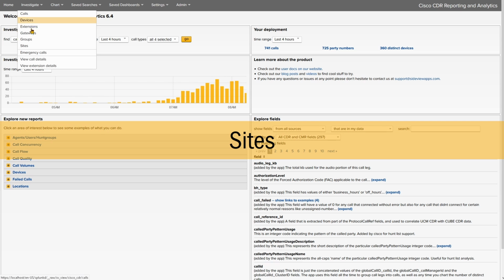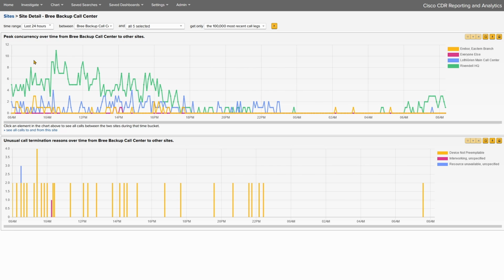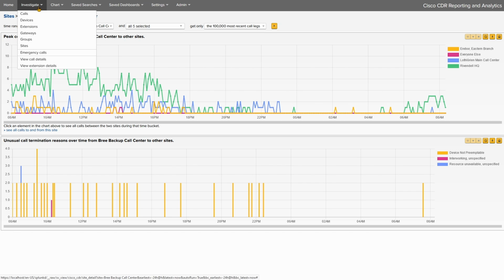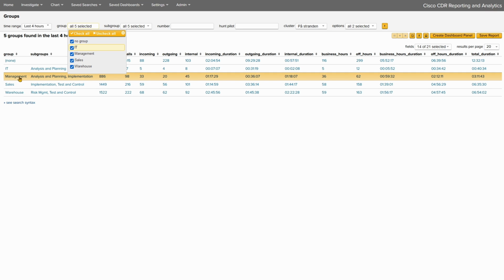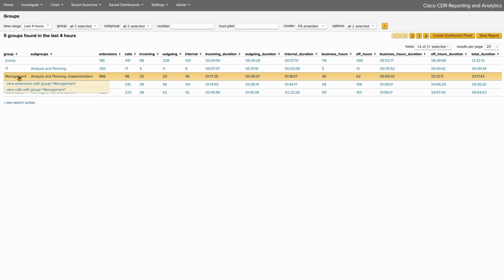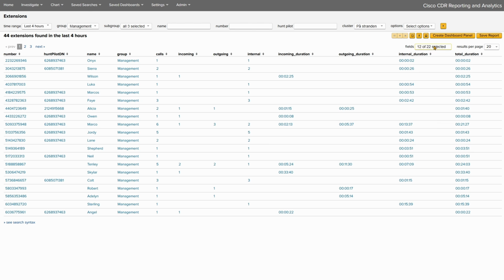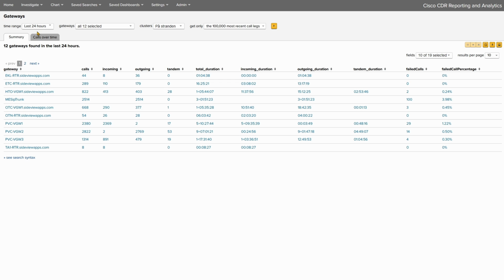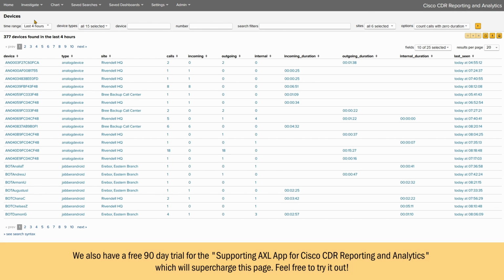Features you may have missed!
A quick (I promise!) look at
0:00:13 - Sites (mapping IP addresses into physical locations)
0:00:45 - Groups (mapping numbers to names and other user info)
0:01:32 - Extensions (mapping numbers to names and other user info)
0:02:01 - Gateways (information on your gateways)
0:02:23 - Devices (more information on devices).